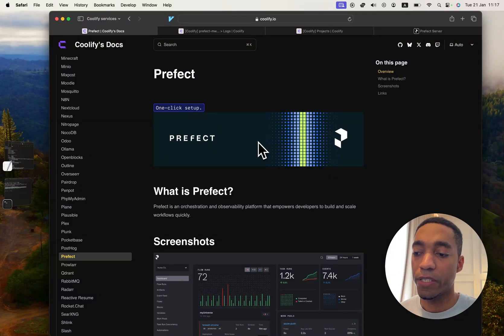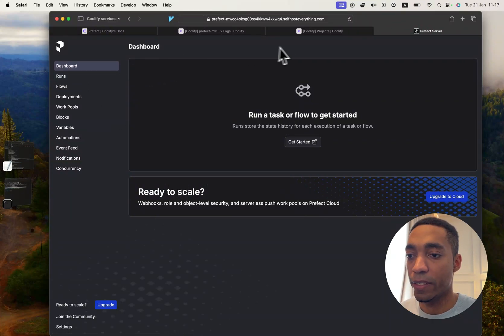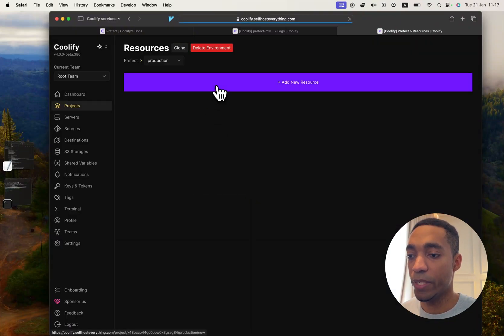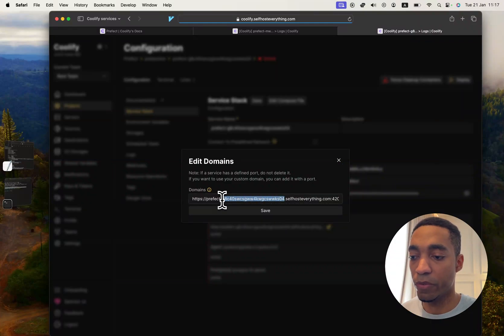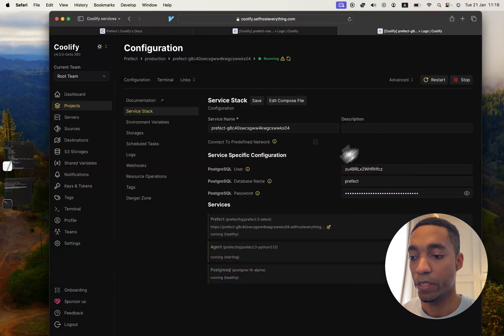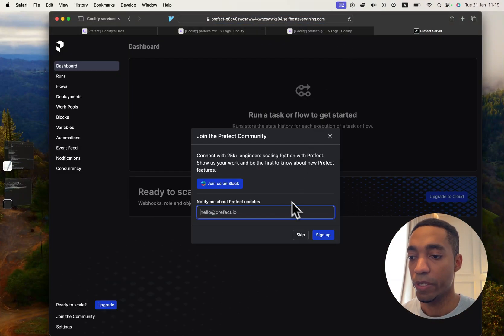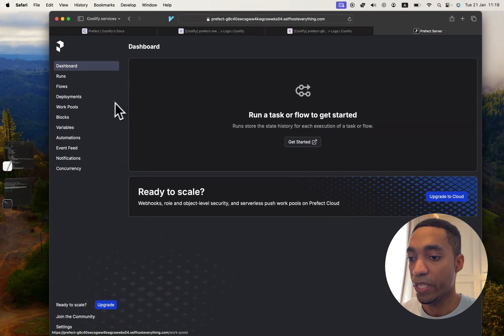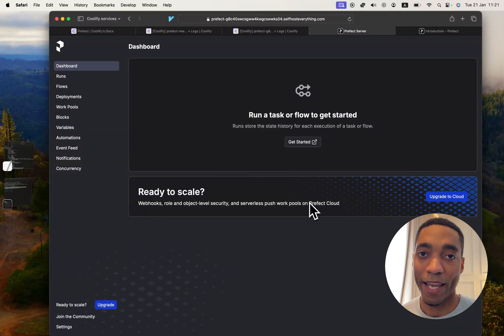How to Self host Prefect on Coolify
Learn how to Self-host prefect and host your private python driven orchestration tool using Coolify!